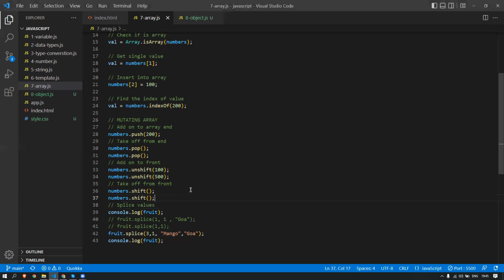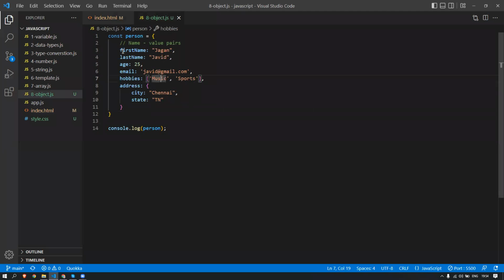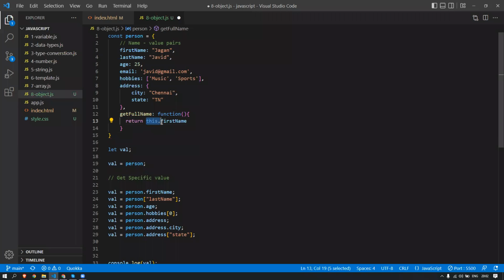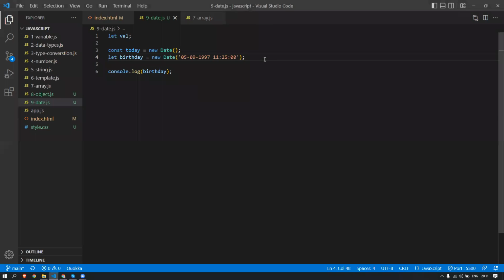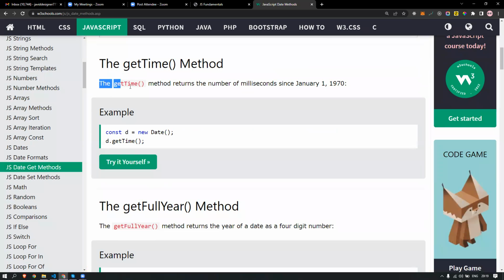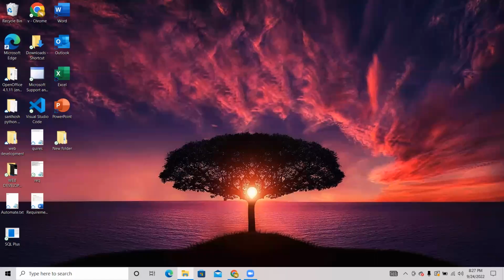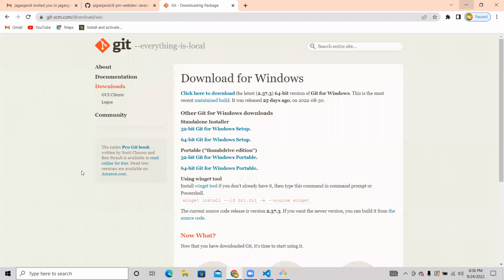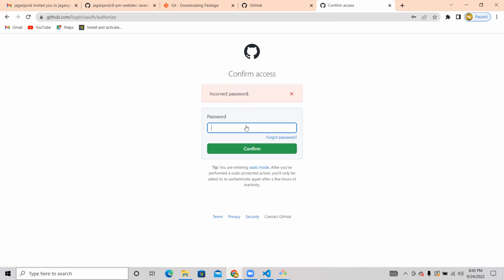Web Development Tutorial for Beginners with Real-Time Examples| Beginners to Advanced| part-20